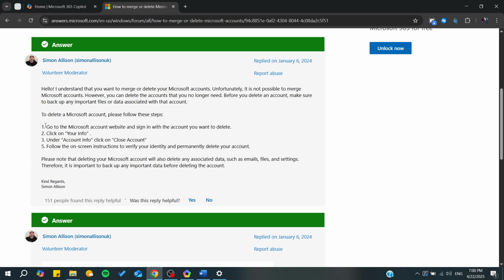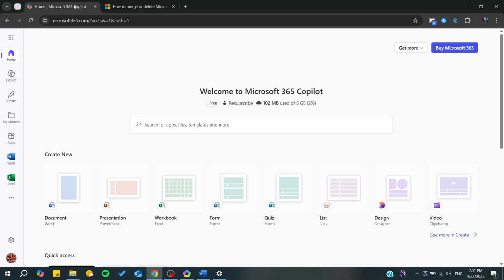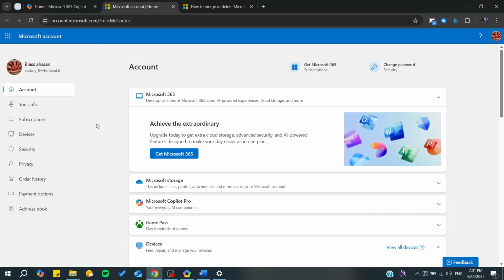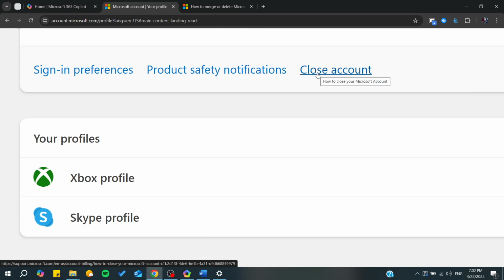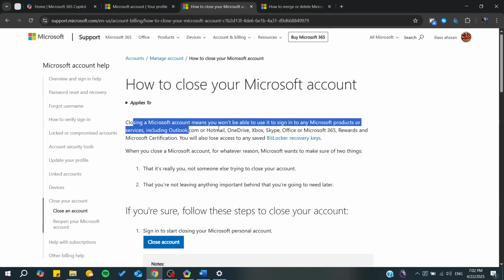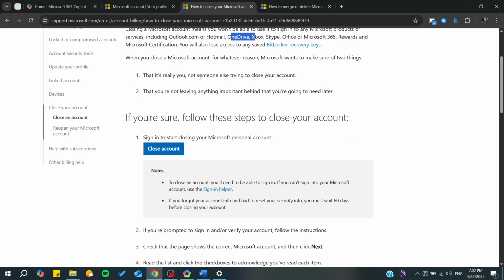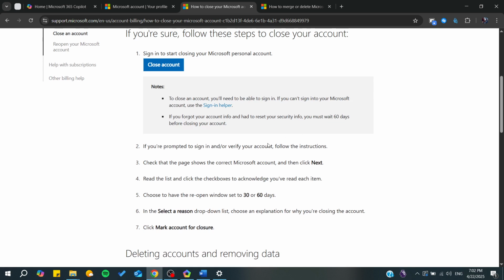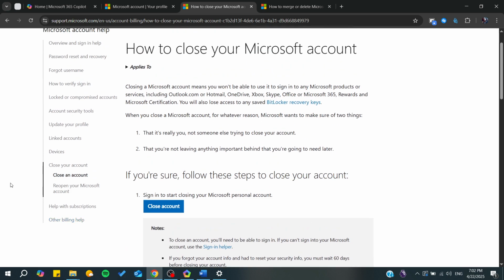How To Delete Microsoft 365 Account Tutorial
Today we talk about delete microsoft 365 account,office 365,microsoft 365,delete microsoft account,microsoft office 365